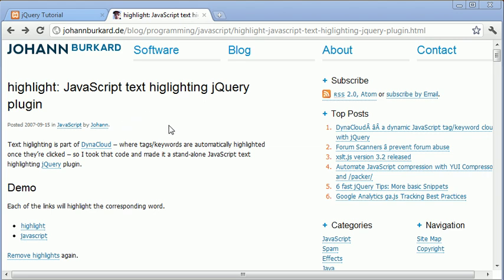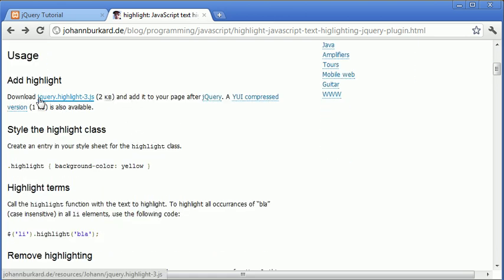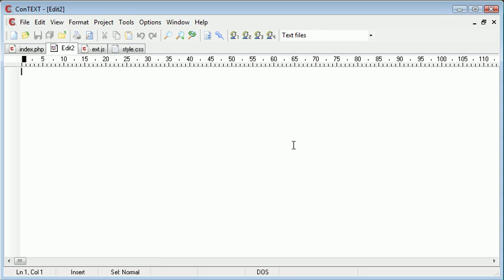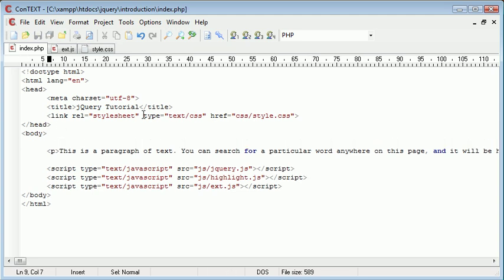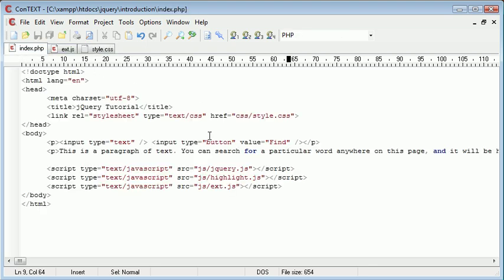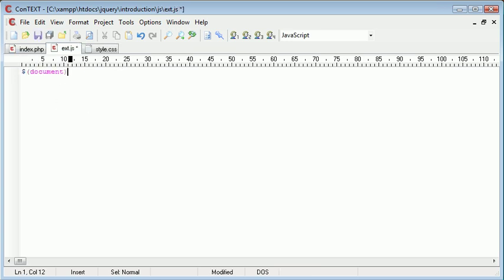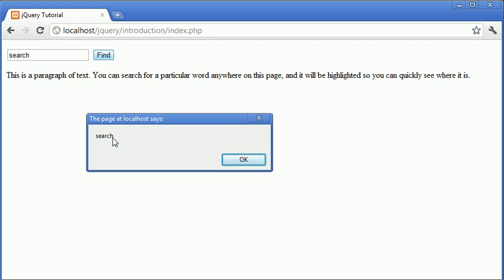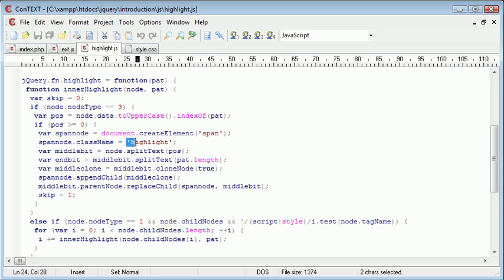jQuery Tutorial - 121 - Highlight search plugin